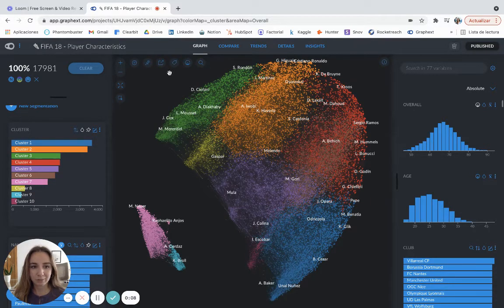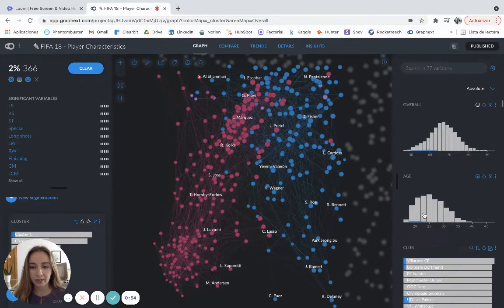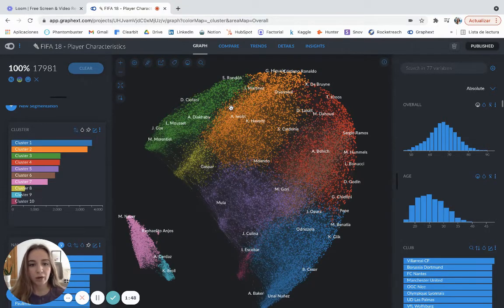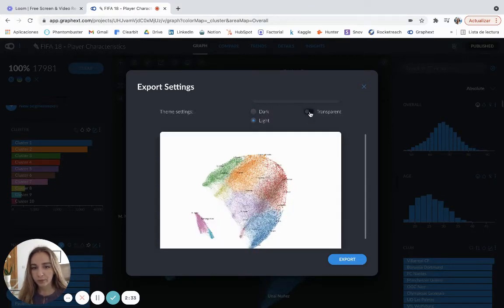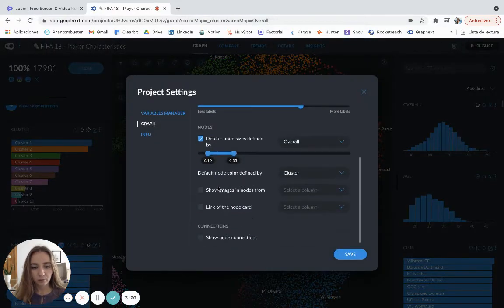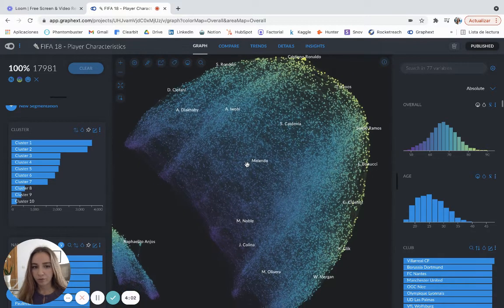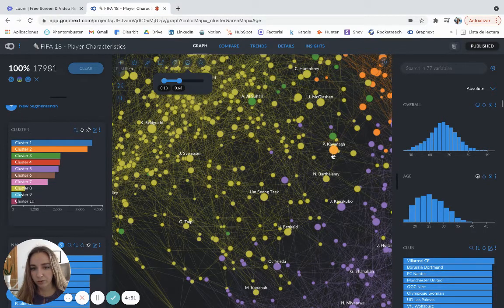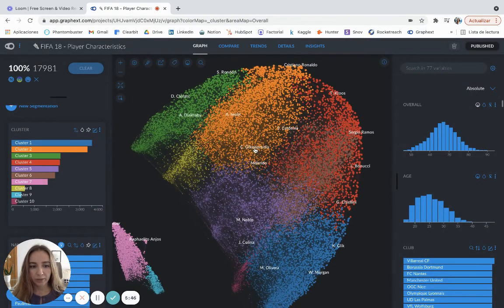Settings in the Graph - Getting Started with Graphext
In this video, we will learn how to use the different settings icons we have at the top of the graph. We will find out how to modify our network visualisation settings, create insights or change the sizes of nodes.